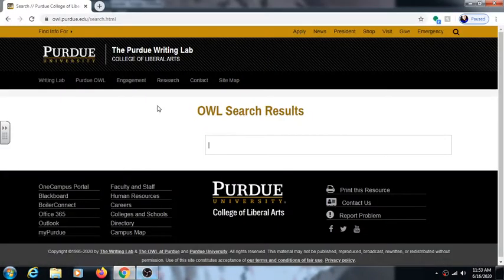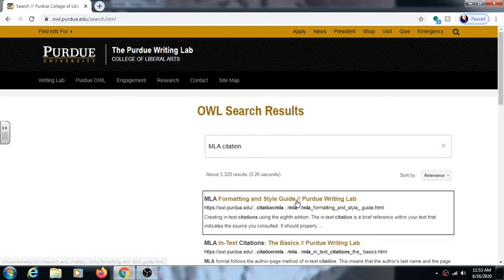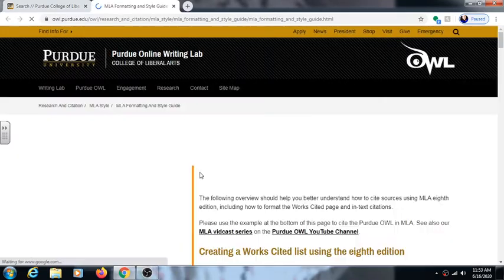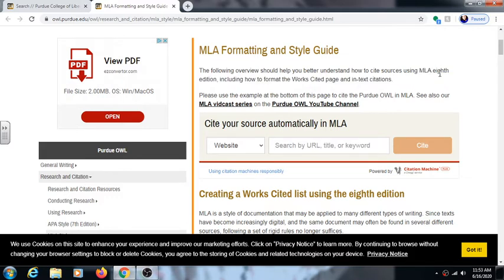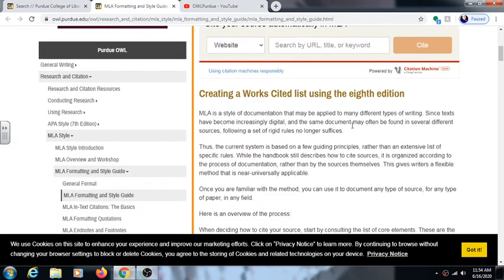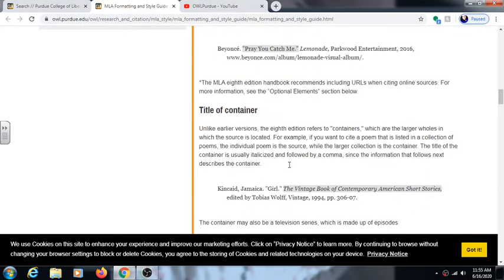Works Cited, Purdue OWL, Purdue OWL YouTube (Ms. Bonnie Kalmar)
Ms. Bonnie shares a short video on how to use the Purdue OWL (Online Writing Lab)  to obtain information on compiling a Work's Cited page. Please see the links below for getting to the Purdue OWL.